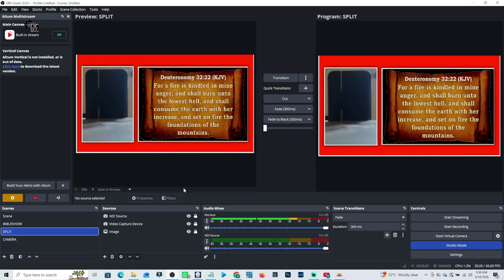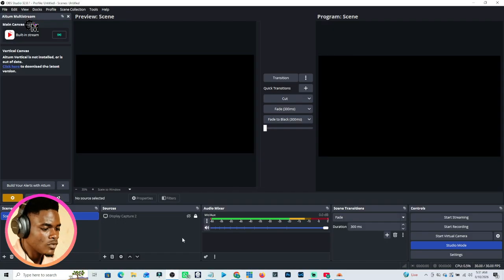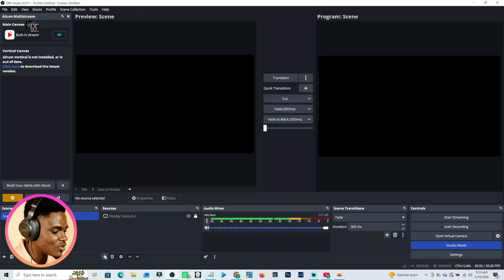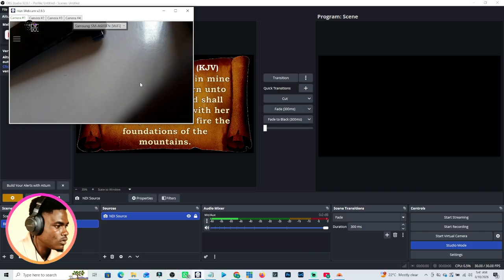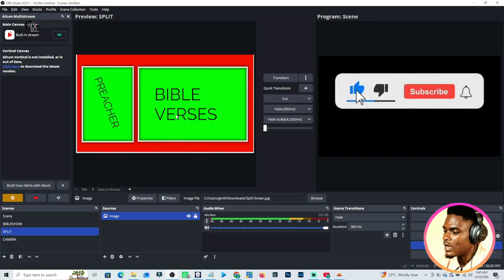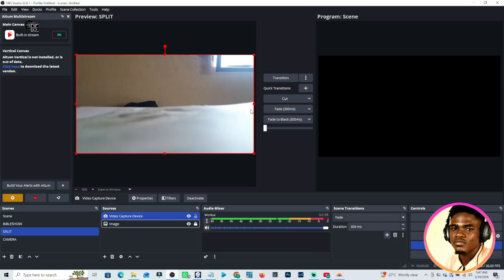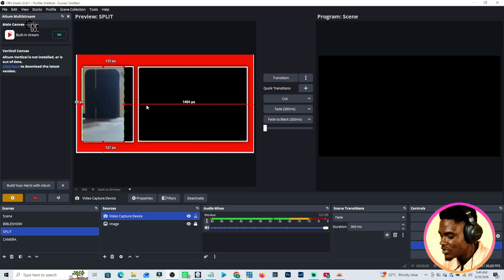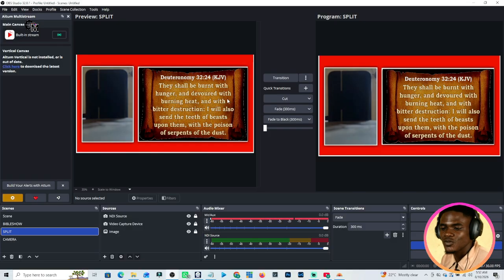How to Place Video & Scripture Side by Side Using BibleShow in OBS Studio | Easy Tutorial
Want to display your video and Bible scripture side by side in OBS Studio during your church livestream? In this step-by-step tutorial, I'll show you exactly how to use BibleShow with OBS Studio to create a clean, professional split-screen layout for sermons, Bible studies, and online church broadcasts.

Whether you're a beginner or an experienced church media operator, this tutorial will help you improve the quality of your livestream in just a few minutes.

📚 In this tutorial, you'll learn:
How to connect BibleShow to OBS Studio
How to place video and scripture side by side
How to resize and align both sources perfectly
How to create a professional church livestream layout
Tips for better Bible verse presentation

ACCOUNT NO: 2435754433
ACCOUNT NAME: Victor Icha Ejeh
BANK: Zenith Bank Plc